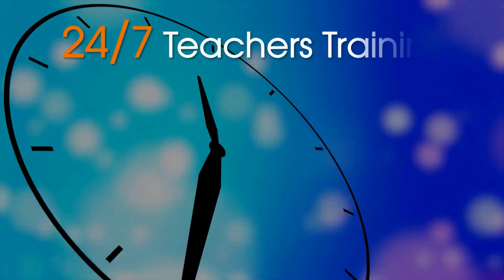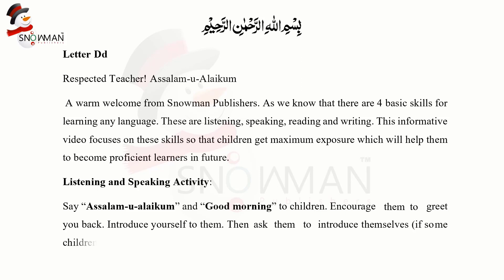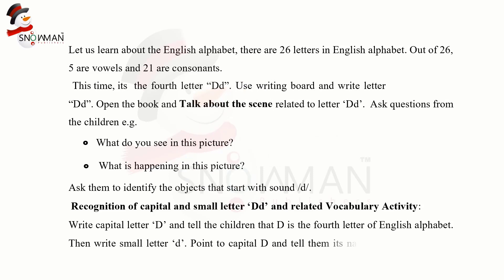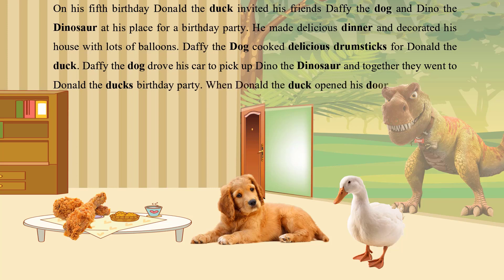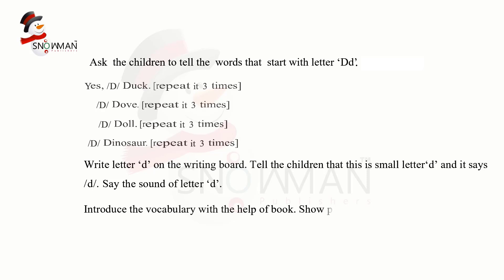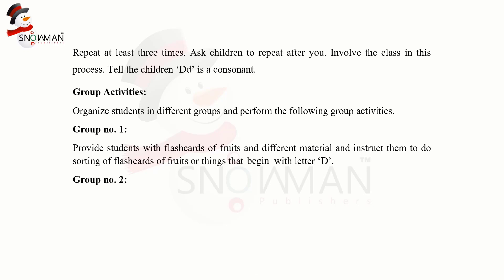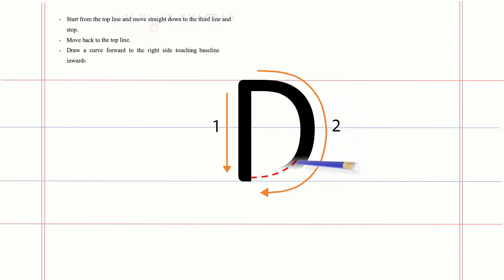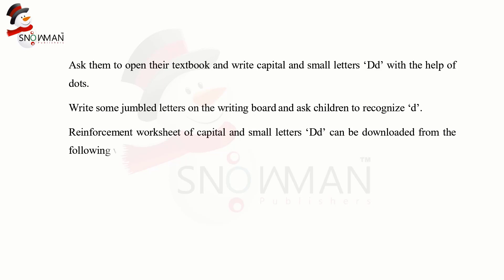LC English nursery Primer 2 Letter D